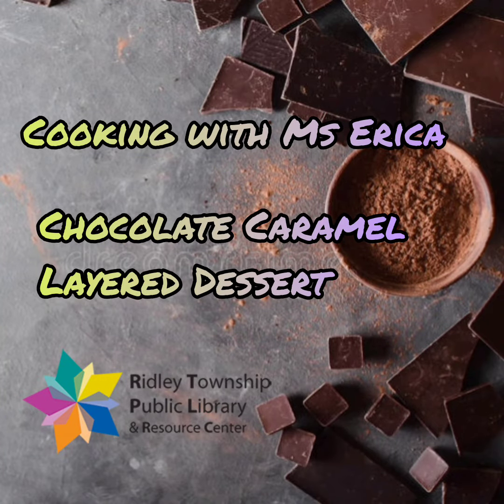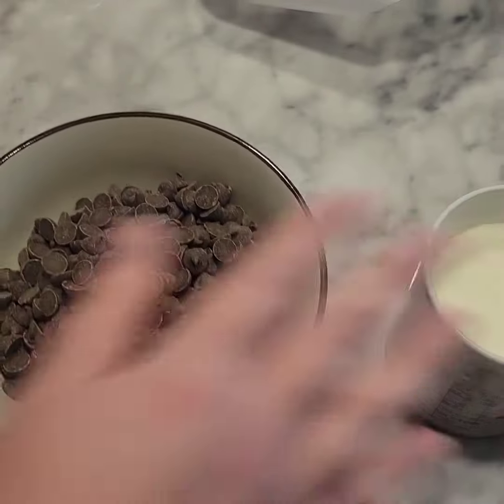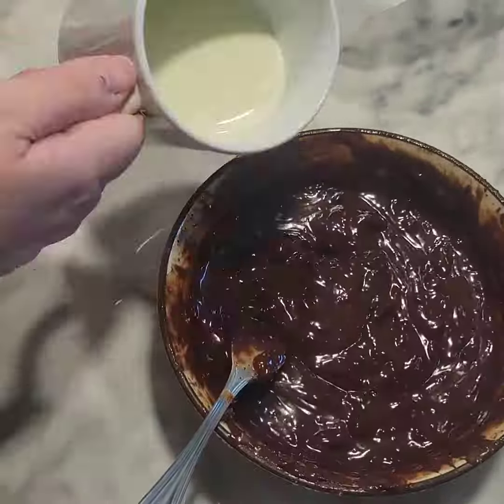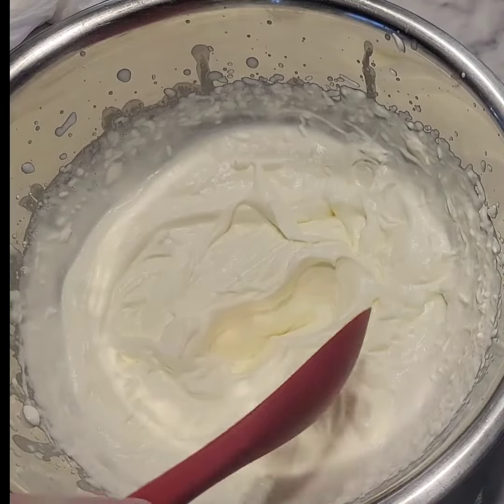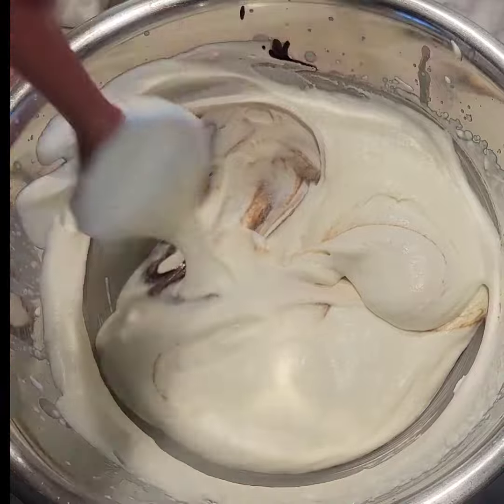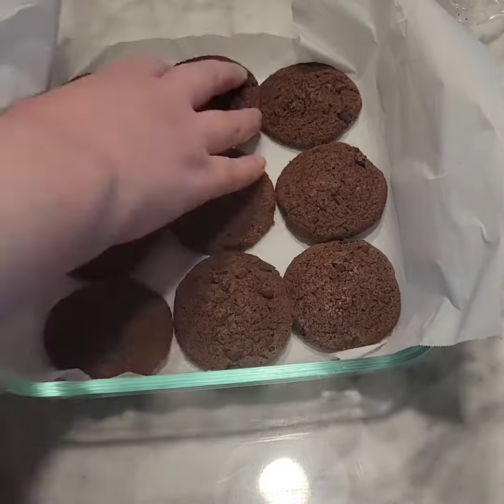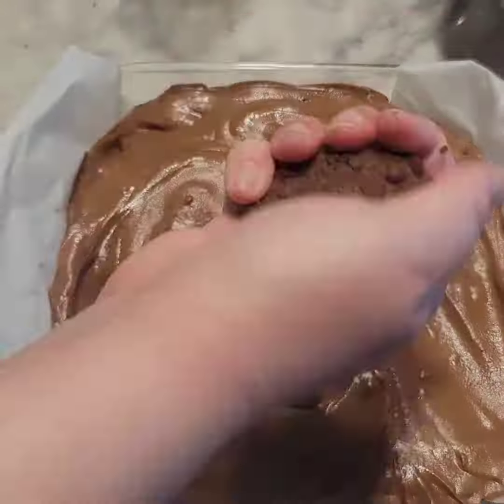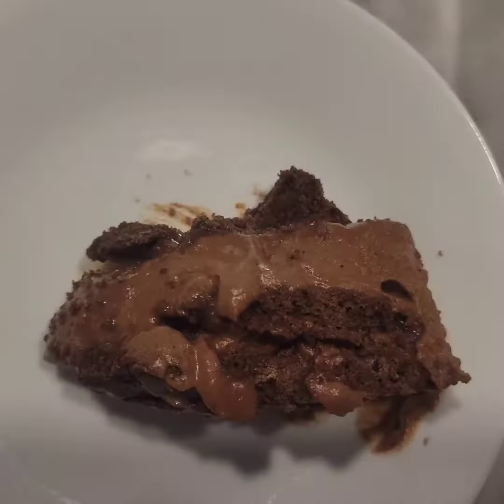Cooking with Ms. Erica: Chocolate Caramel Layered Dessert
Learn how to make this easy no bake layered dessert!  From 4/5/2023